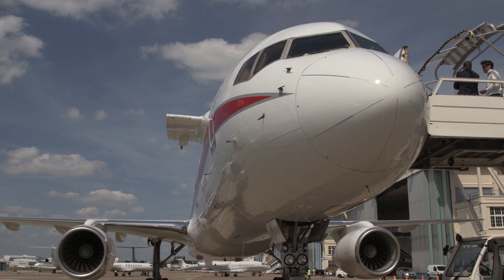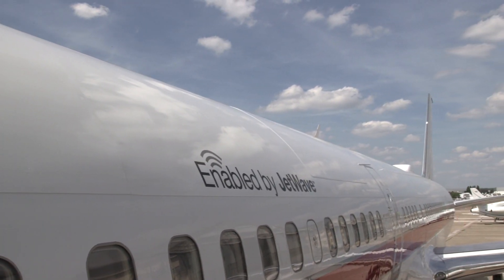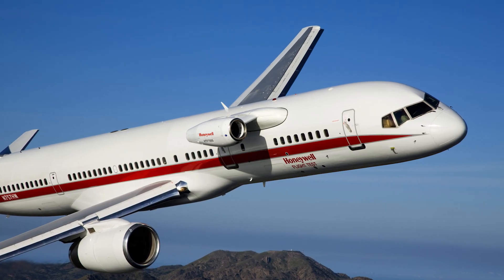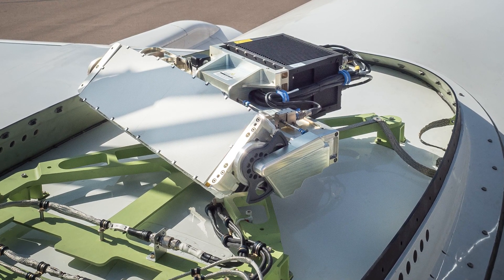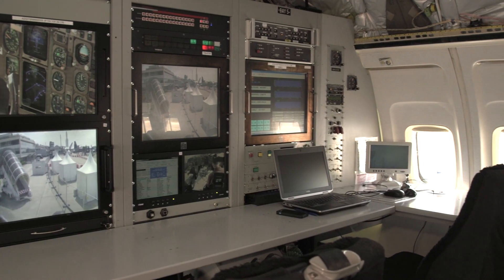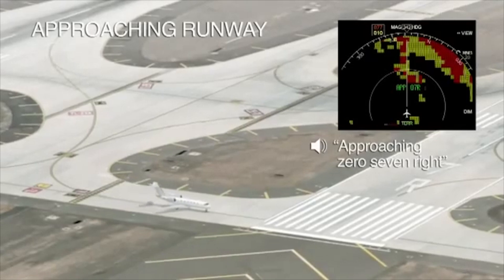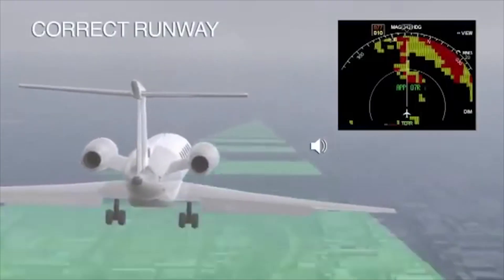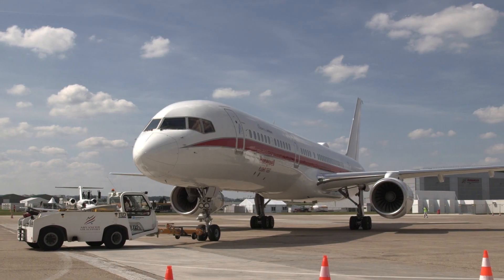Honeywell’s Boeing 757 Flight Test Aircraft Touches Down at the Paris Air Show – AINtv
Honeywell’s Boeing 757 flight test aircraft stopped at Le Bourget Airport before the start of the Paris Air Show. This unique 757 is used to test new avionics technology, and even has a third engine pylon on the fuselage for turbofan testing.